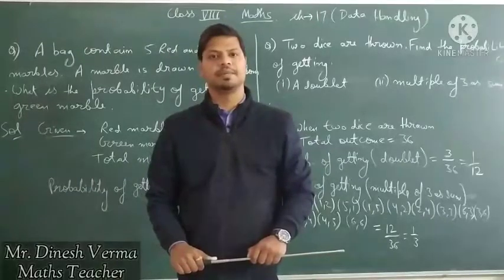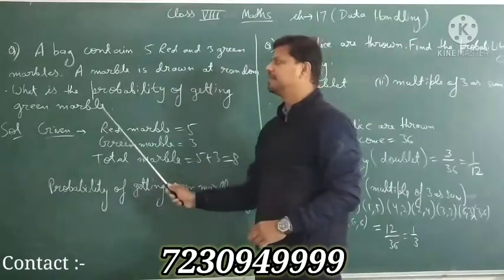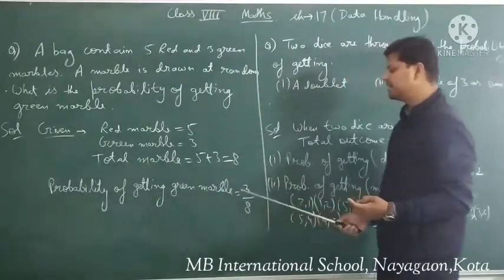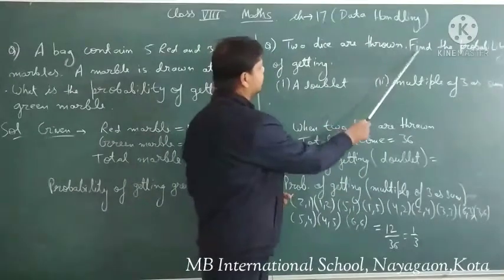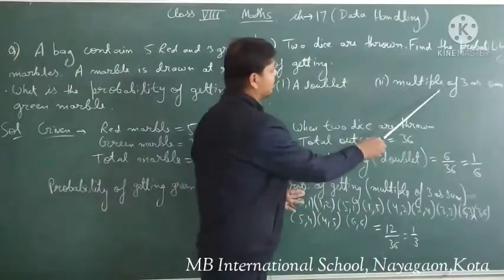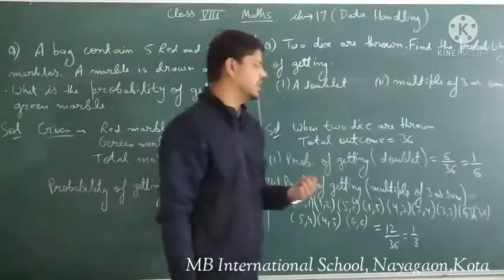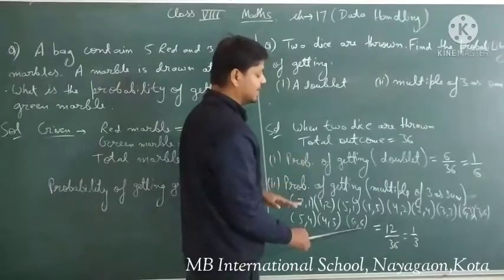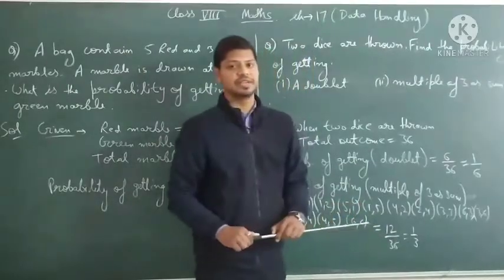8th_ Maths_ Ch -17_ Data Handling _Part -9 _Probability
Class - 8th
Subject - Maths
Ch - 17
Data Handling_ Part - 9 _Probability